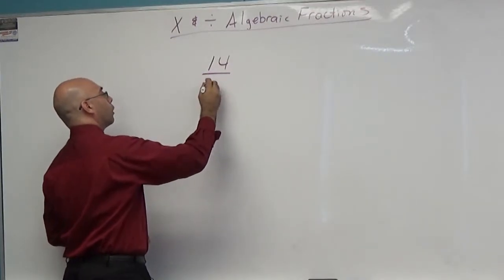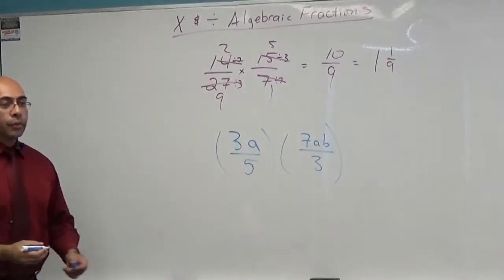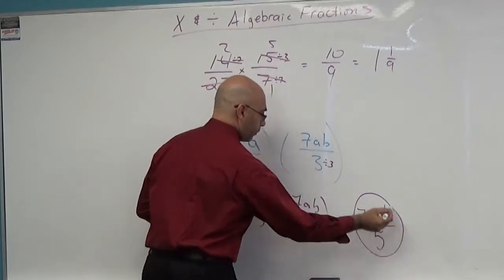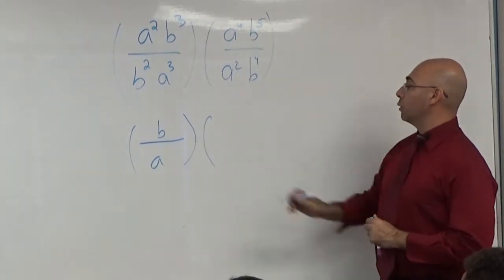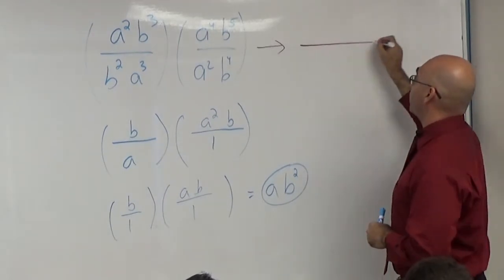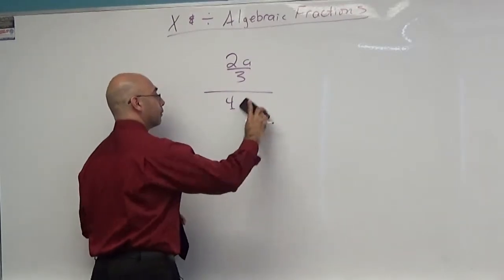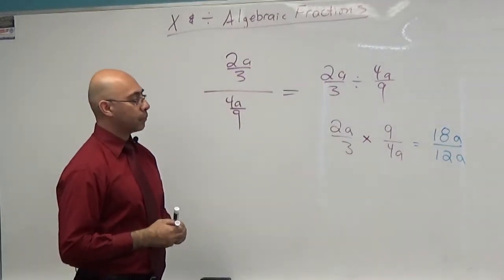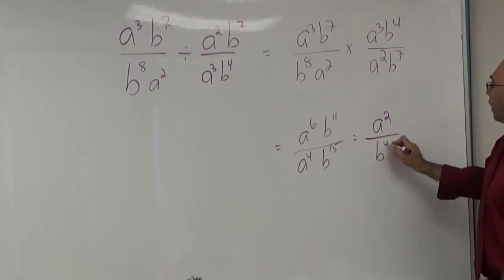Multiplying and Dividing Algbebraic Fractions || Multiplying and Dividing Fractions with Variable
Multiplying and Dividing Algebraic Fractions || Multiplying and Dividing  Fractions with Variables

In this video we show how to multiply and divide fractions that have variables within them.

0:12  Review:  multiplying fractions
1:22  Multiplying fractions with variables
3:08  Multiplying more fractions with variables
5:00  An easier way to multiply fractions with variables
6:17  Dividing fractions with variables
8:02  Dividing more fractions with variables